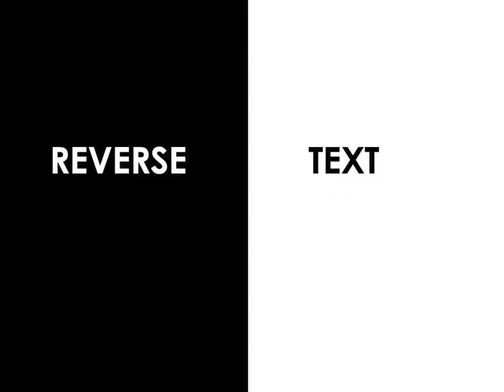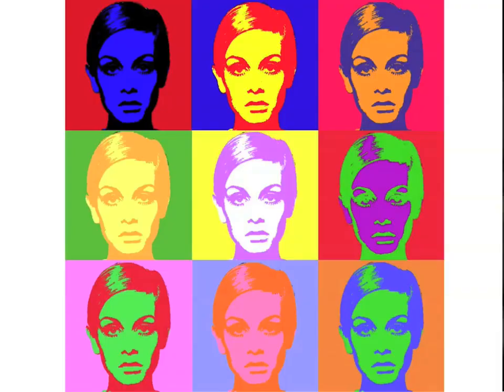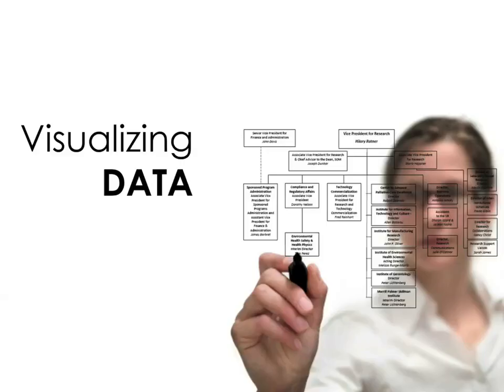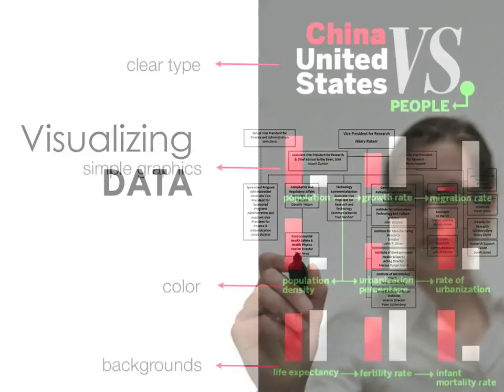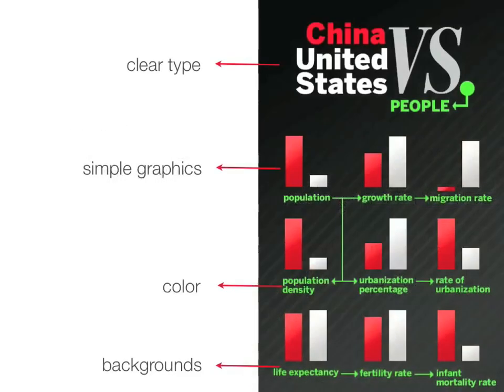How to Design an Effective Presentation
Some key tools and basic design rules will help your audience remember your message. Visuals as an essential part of your presentation will add interest, excitement and most importantly will keep your audience engaged through out your presentation.  Basic design rules will teach you what works best for digital format and how to maintain a neat layout, and new media will help you deliver and share your ideas and thoughts to masses in an effective manner.